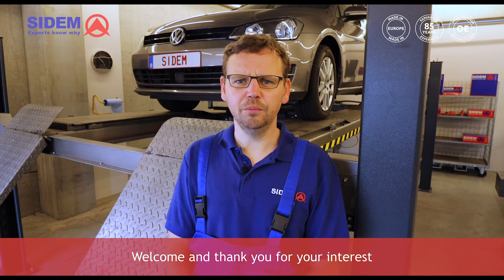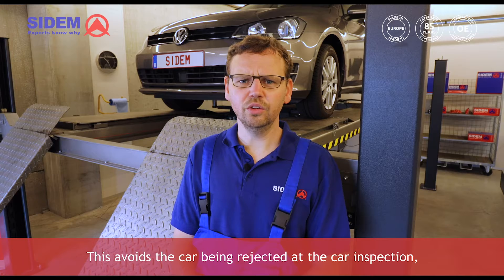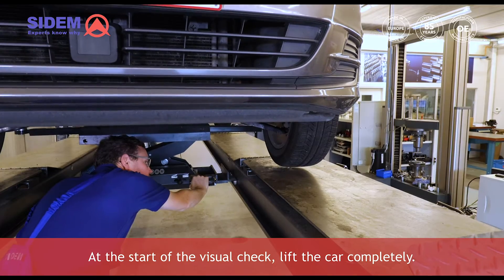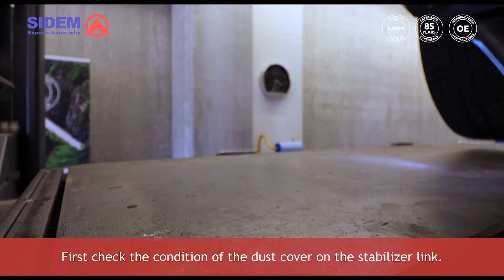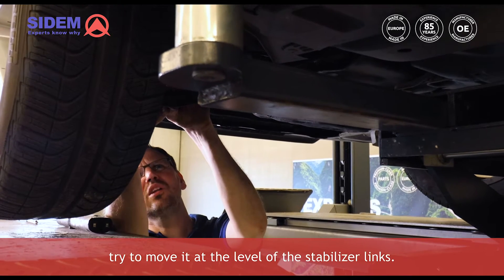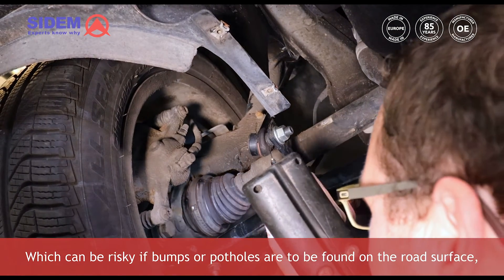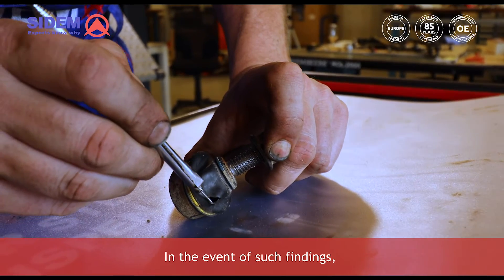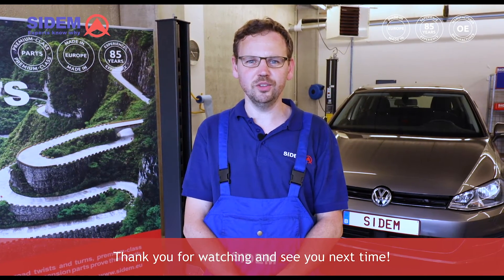Hoe een versleten stabilisatorverbindingsstang herkennen? (ENG) Sidem video